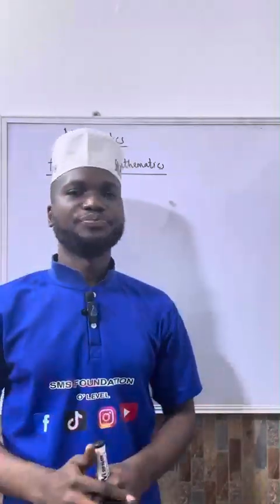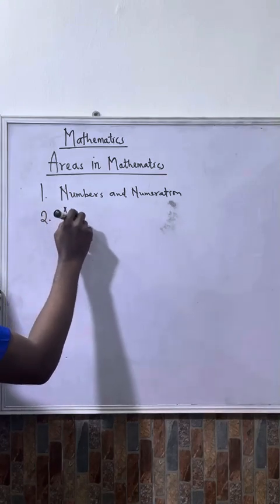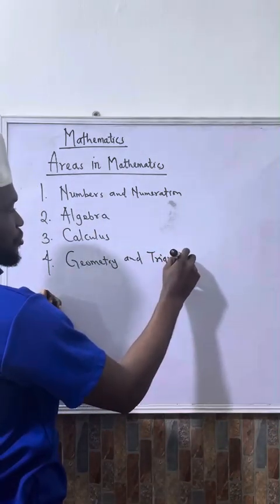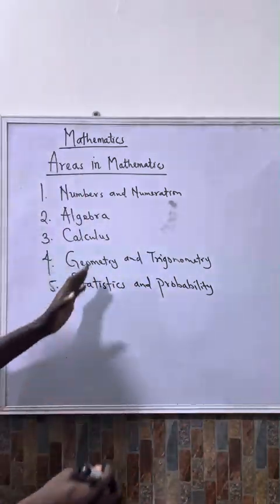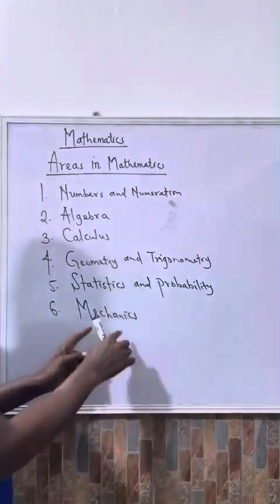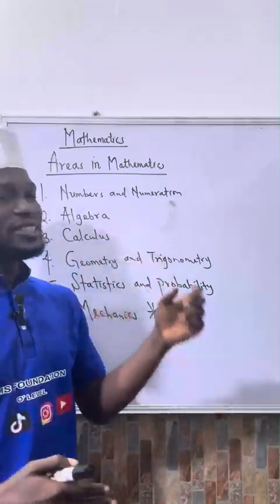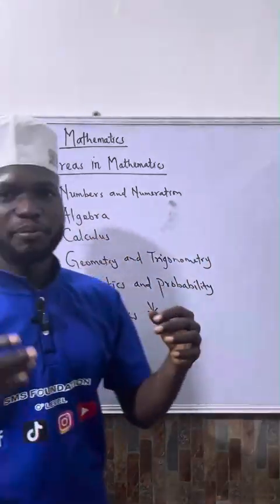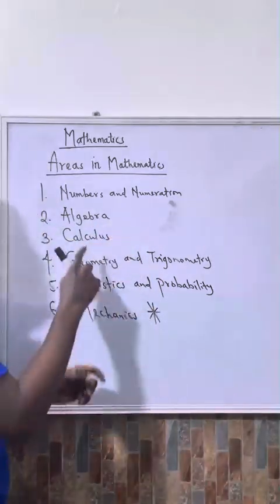Areas or Branches of Mathematics